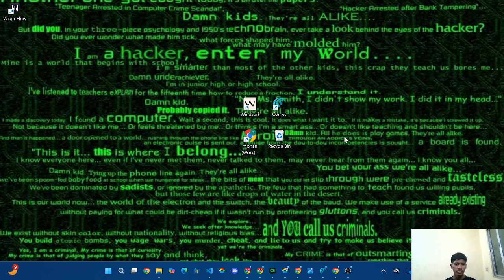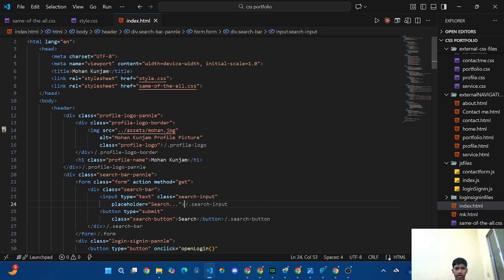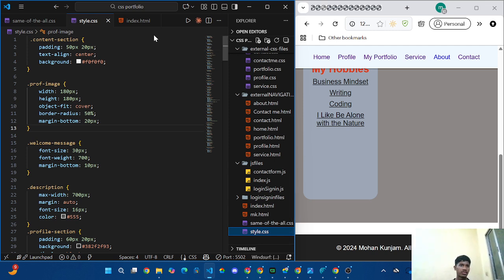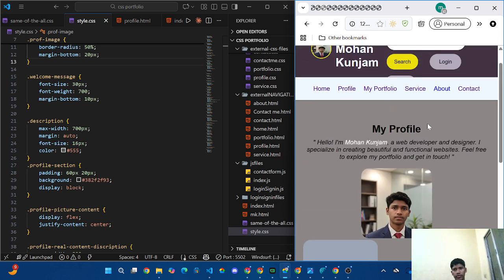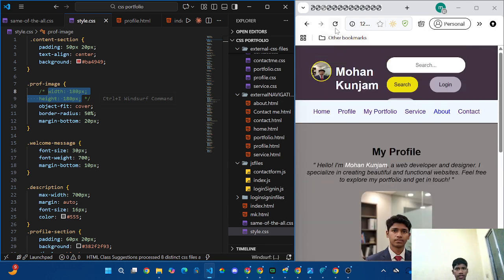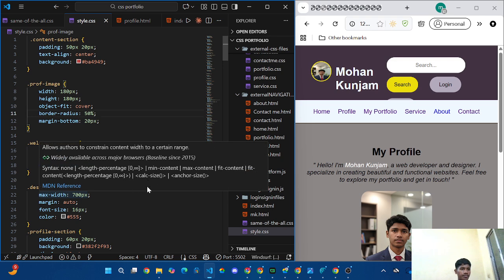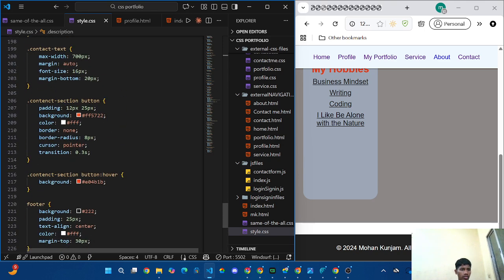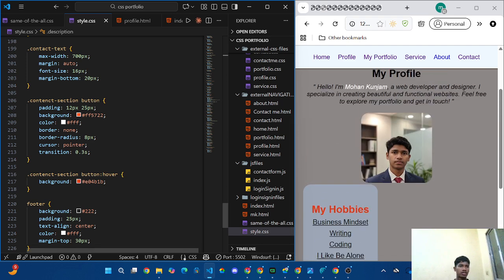CSS Presentation . Mini Project on CSS and HTML.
How to Give CSS Presentation in English.
How to Make CSS Project
How to Make Presentation Video in English.